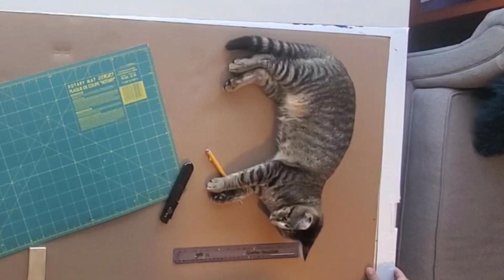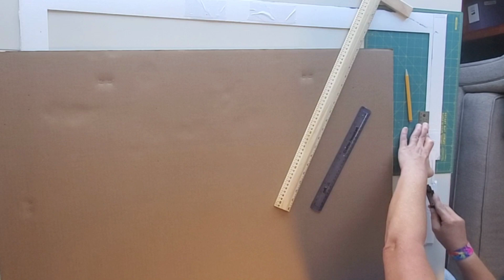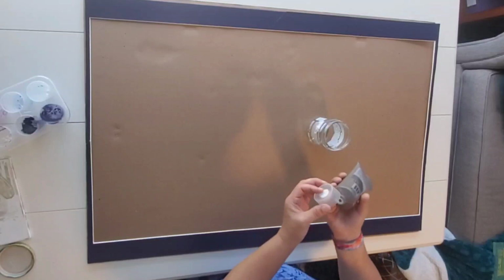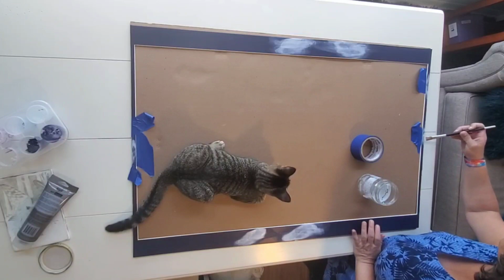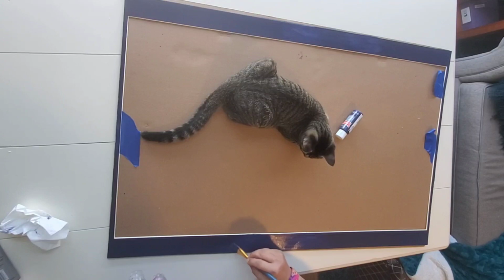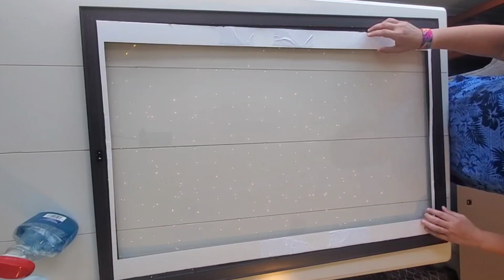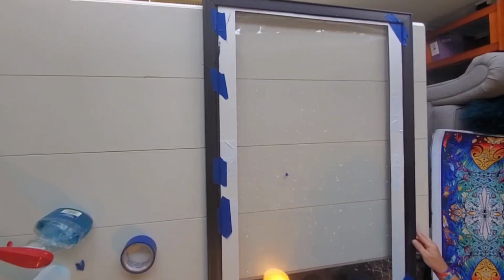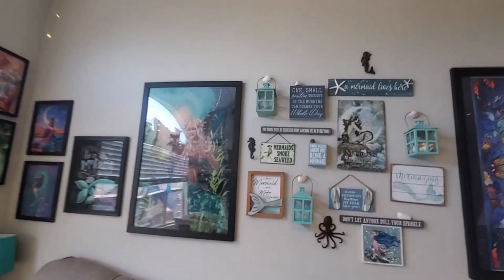Trainwreck Tutorial ~ Framing Part 4 ~ Using Gesso on the Mat ~ GOMMTube #365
The final installment of the seemingly endless process of framing Sea Melody from Diamond Art Club.

💬 FACEBOOK GROUPS 💬

I earn from qualifying purchases. I am happy to provide links to any specific products not found below

🐈 Lily's Amazon Wish List 🐈

🐩 Jazmine's Amazon Wish List 🐩

🎁 Wendy's Amazon Wish List 🎁

📦 RECOMMENDED ETSY SHOPS 📦

🖊 Lassen Lathe Works on Etsy

🐶 Happys Doggy Beds on Etsy

🐡 Tiny Puffer Fish on Etsy ~ Diamond Painting Cover Minders & Pens

🏷 OTHER RECOMMENDATIONS 🏷